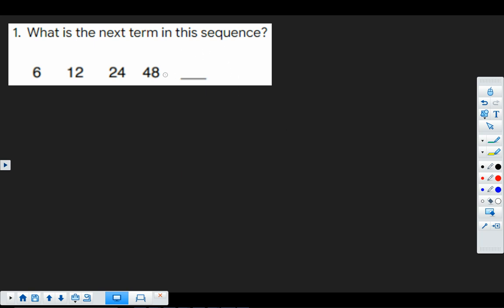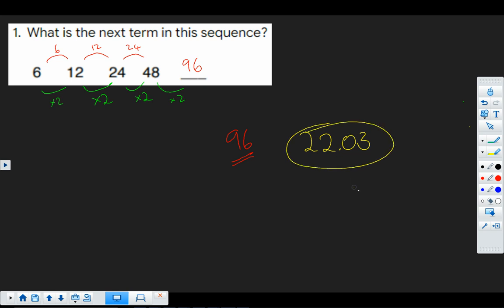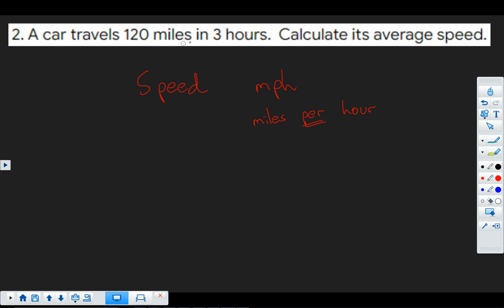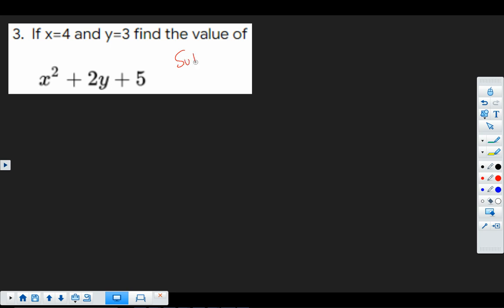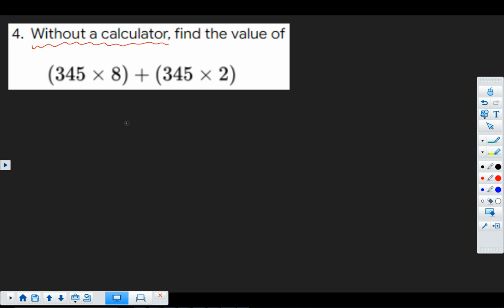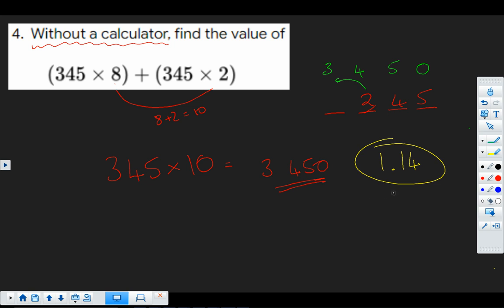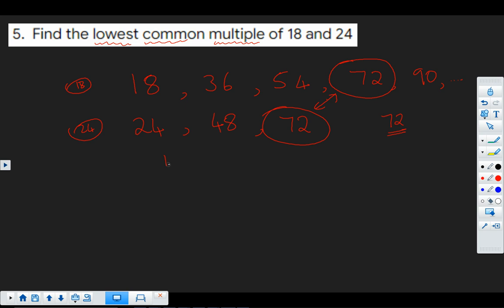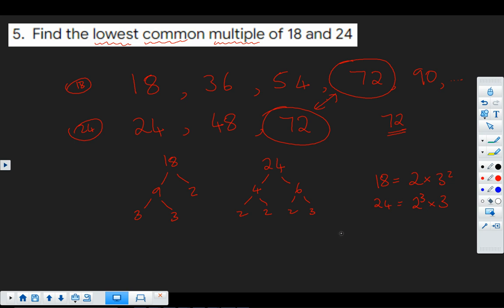GCSE 5-a-day #058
Chapters
0:00 Q1
1:38 Q2
2:48 Q3
3:42 Q4
4:59 Q5